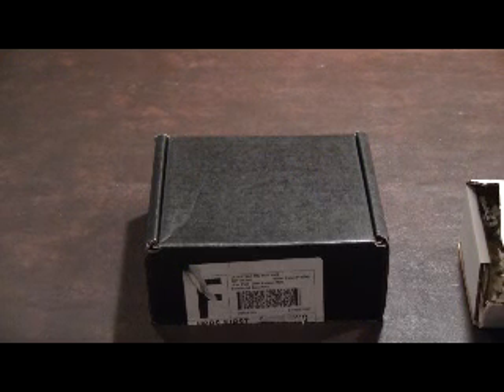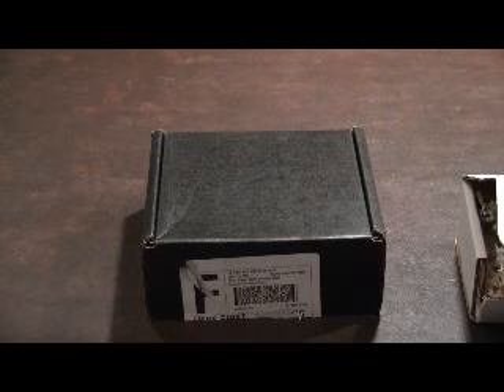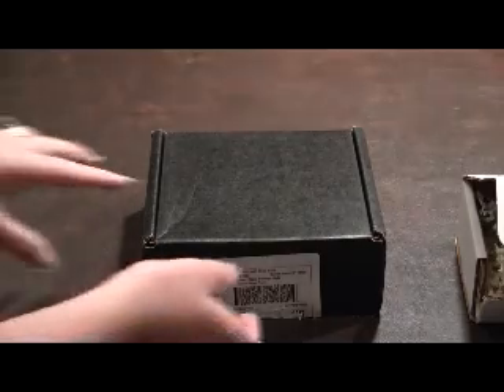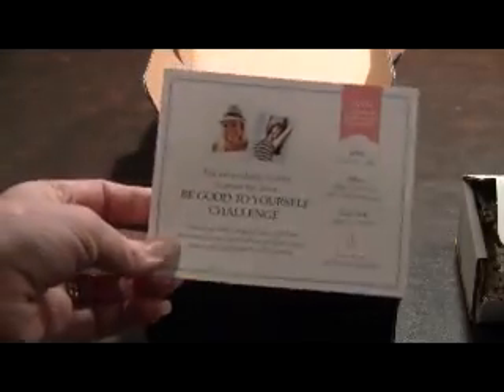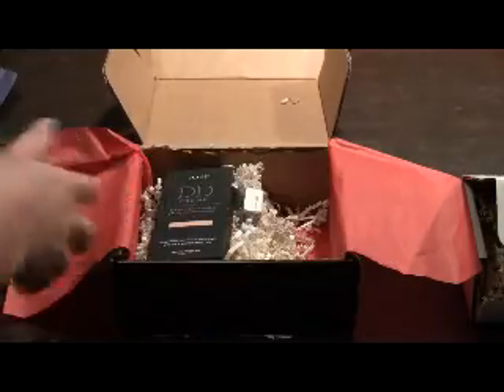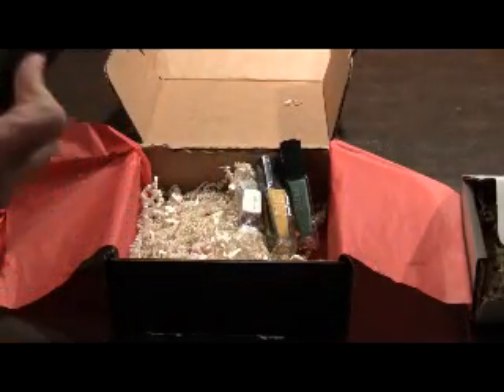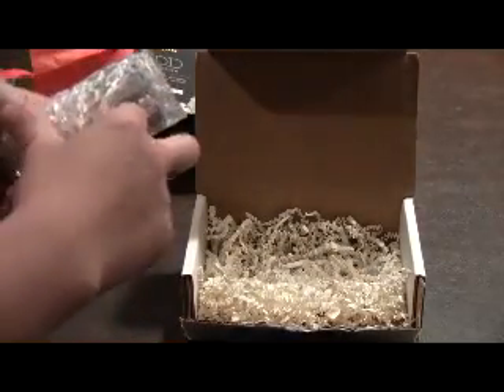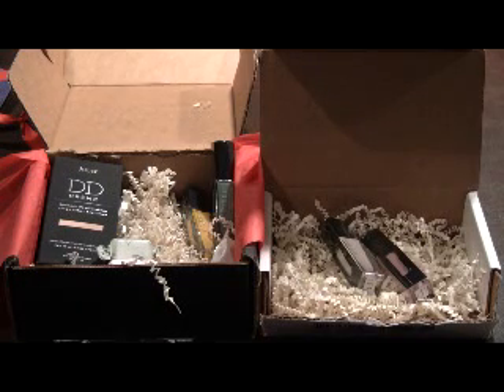Julep Maven June 2013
* This is June's Box
Click the link above and enter FREEBOX to get your free box and only pay 3.99 shipping!